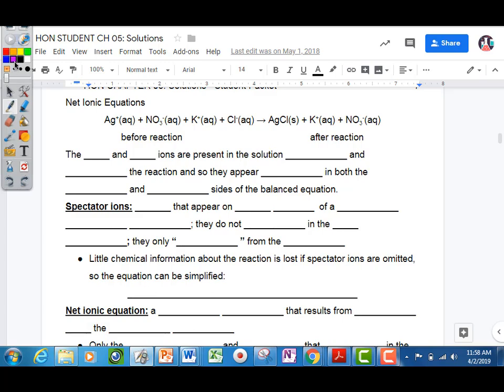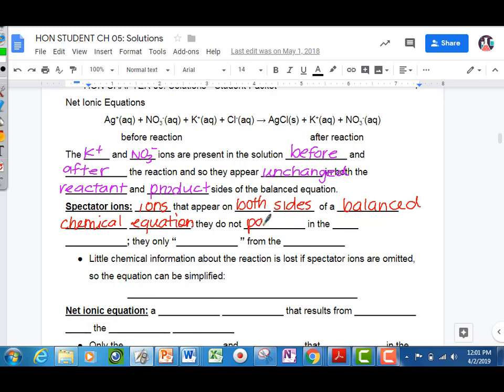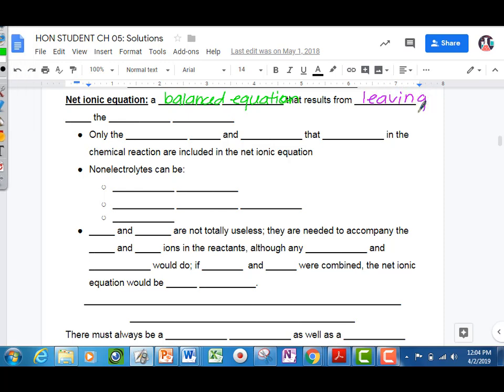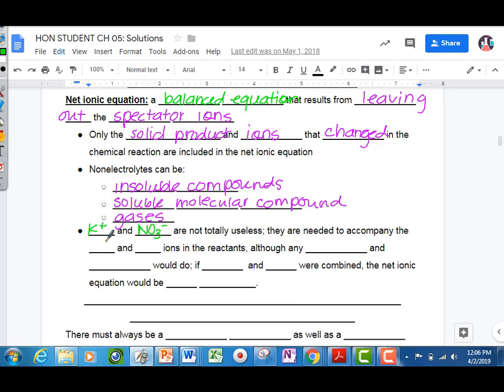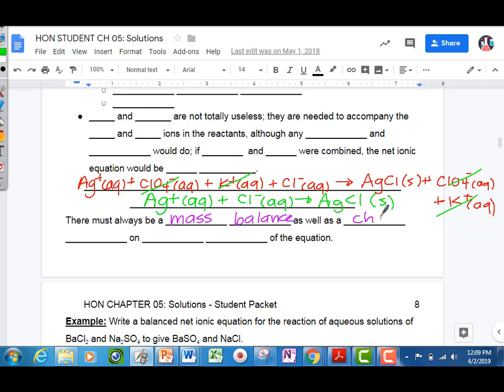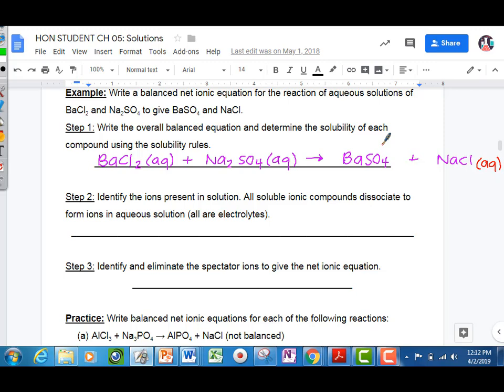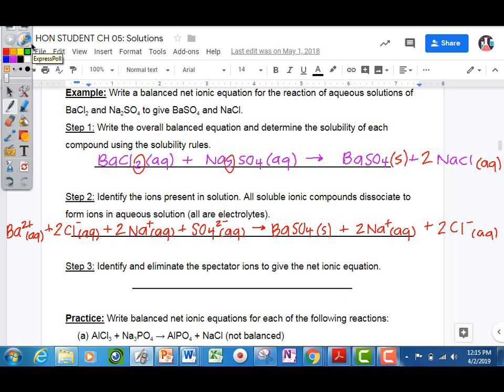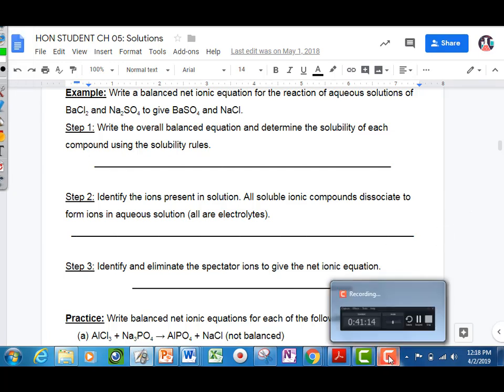CP Unit 12 Lesson 4B Net Ionic Equations